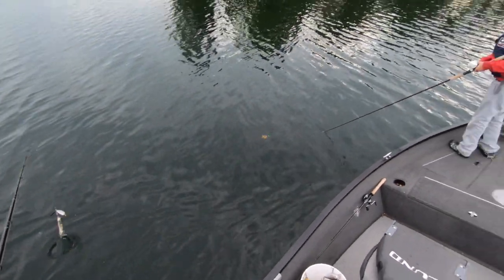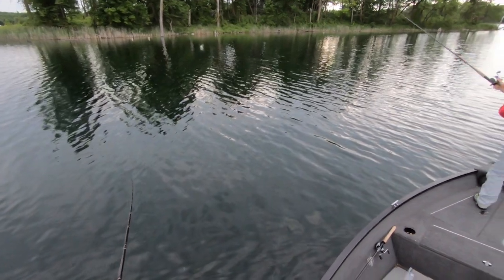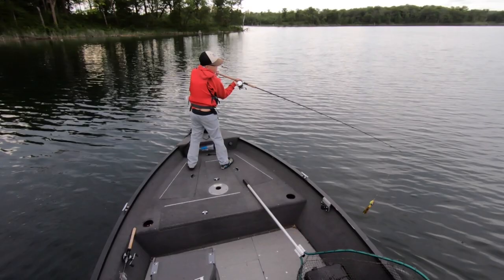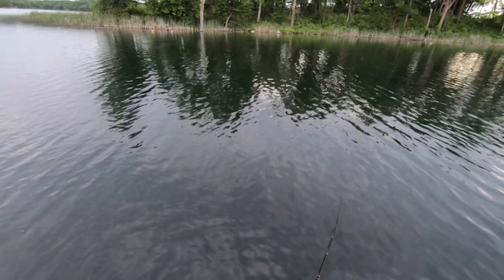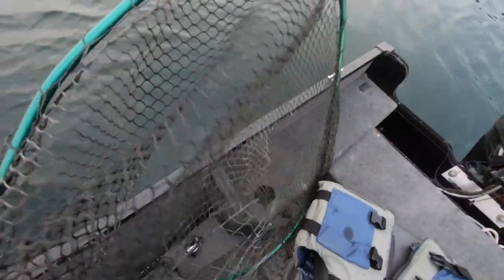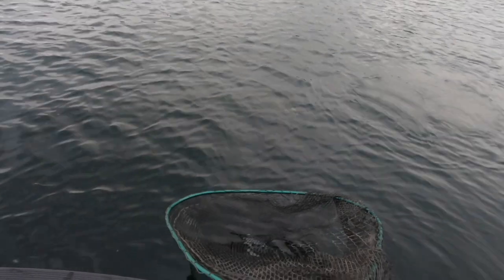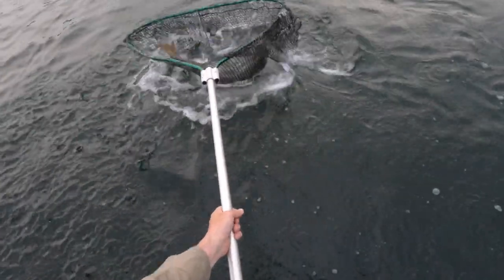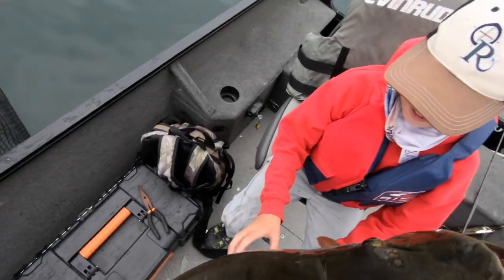Muskie Fishing in Otter Tail Co., MN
We ventured out for some muskie fishing this weekend in Otter Tail County, MN. And we connected. Casting double cowgirls in the weeds in 10-15 feet of water.